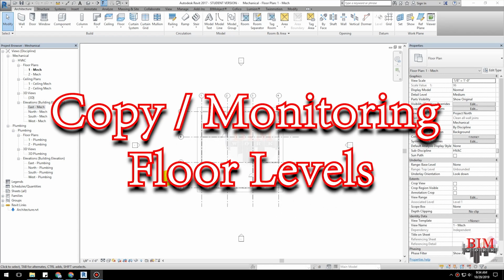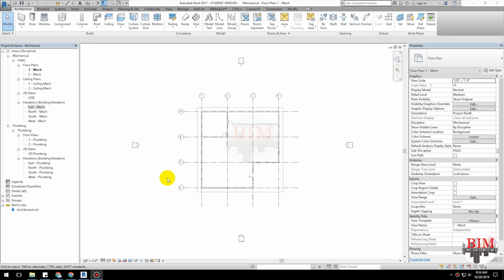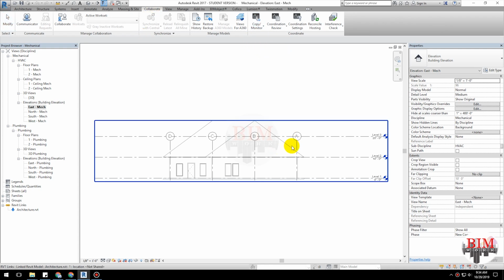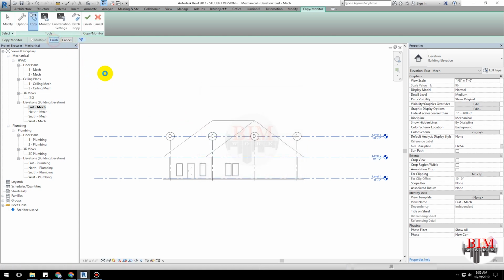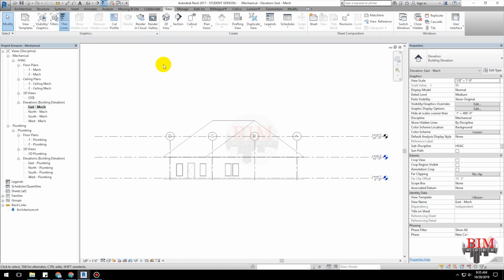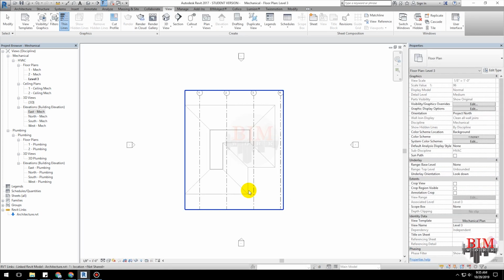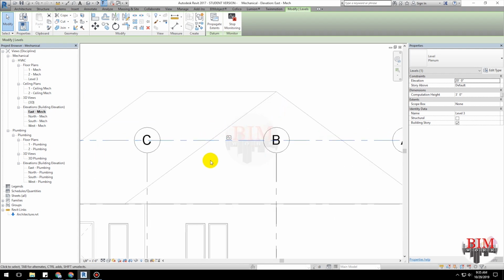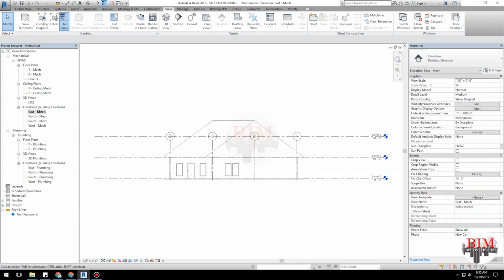Lesson 07 - Copy/Monitor Floor Levels in Revit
The purpose of this YouTube Channel is to develop a new generation with BIM (Building Information Modeling)